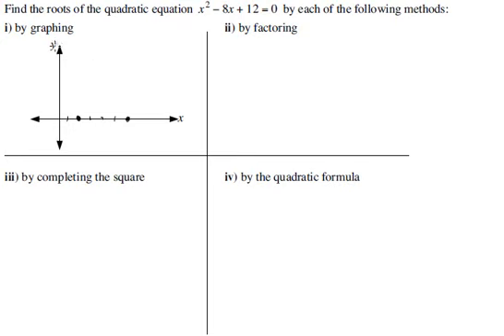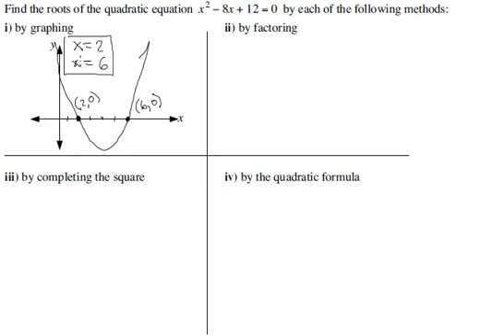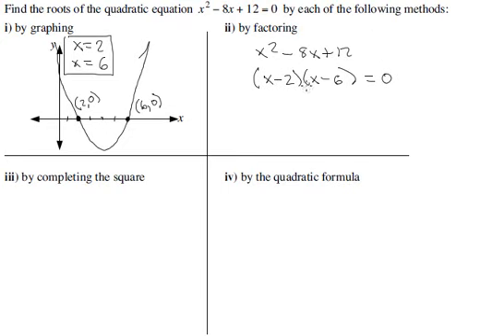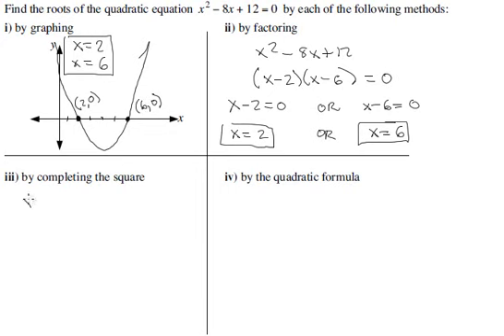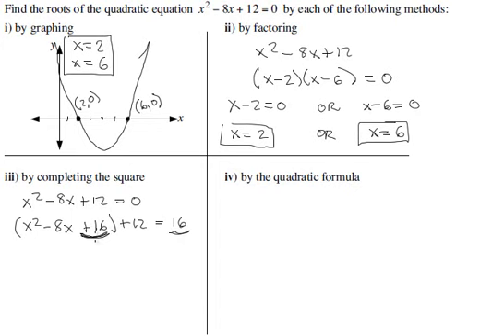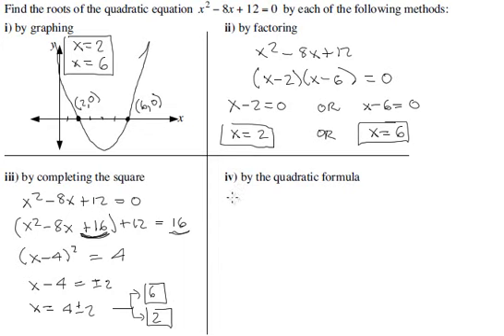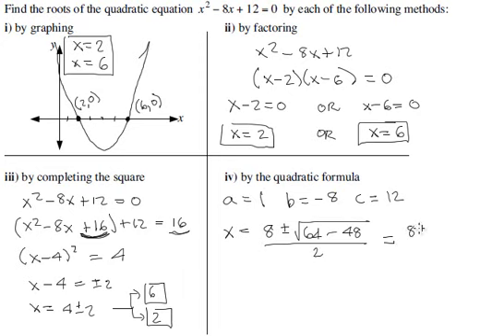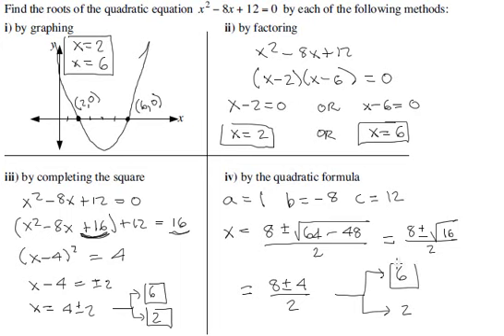5 339 00